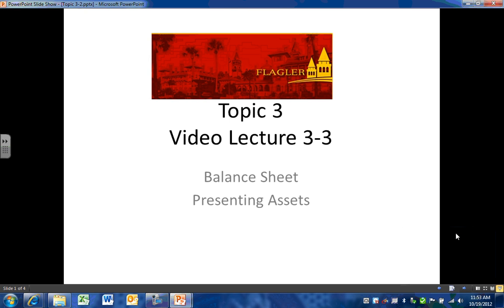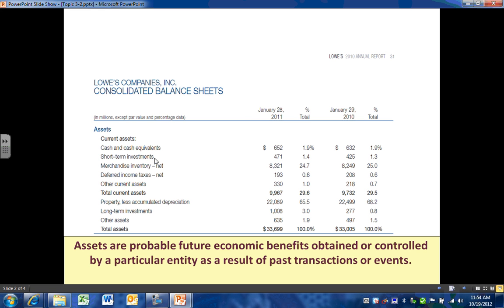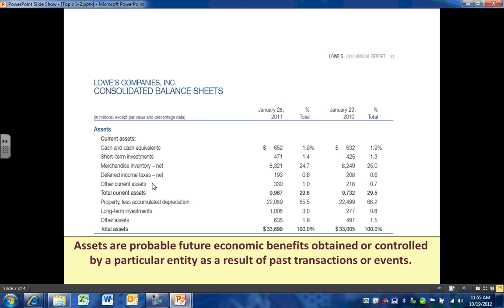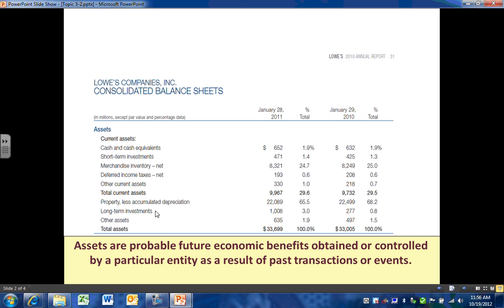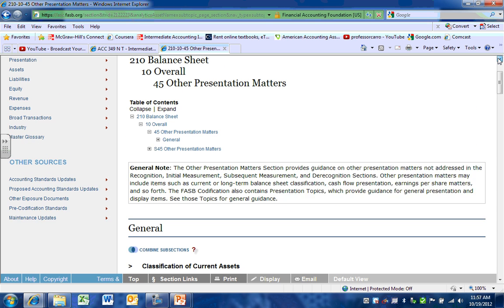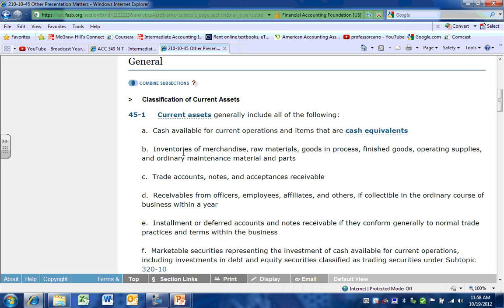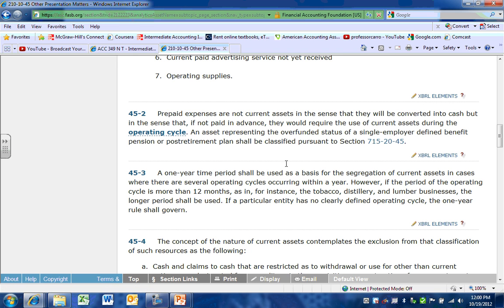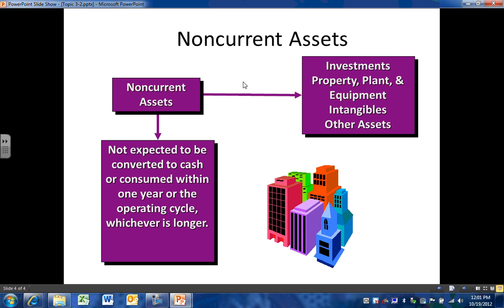video lecture 3 3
Presentation of current and noncurrent asset on balance sheet